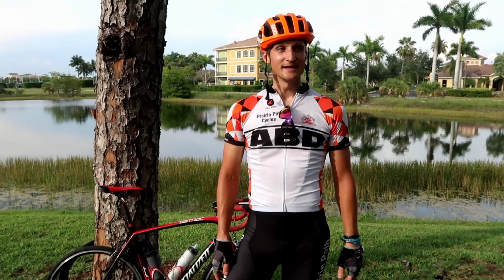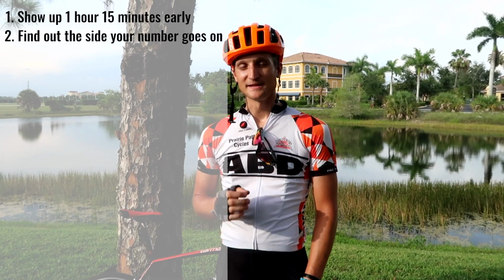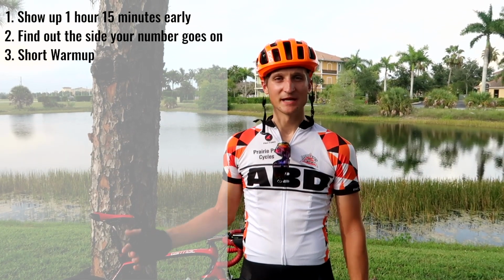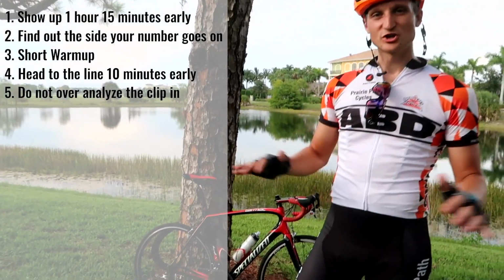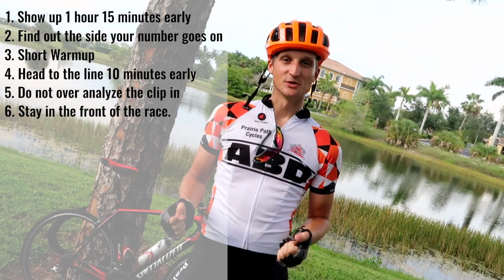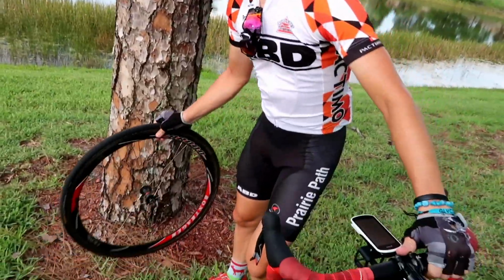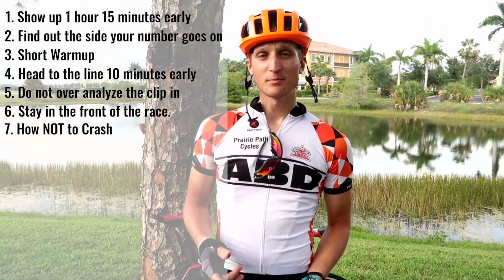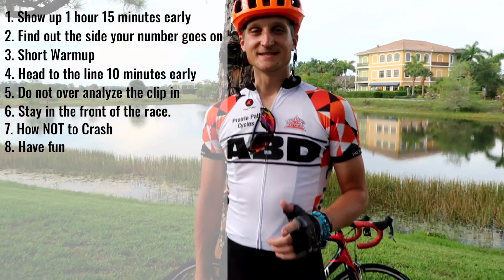Don't look like a "fool" at your first race | Beginner Cyclist Videos Ep. 2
Products I Use:
🚨 My favorite tail light (Flare-R)
💻 Computer I use (Edge 1030)
🕶 My favorite sunglasses (Oakley JawBreaker)
🎥 On the bike Camera (GoPro Hero 8)
💦 My favorite chain lube (Squirt)
📸 Point and Shoot Camera I use (G7X M2)
🚀 Want a free share of stock? Products I Use
🚀 Want a free share of stock? Video explaining what to do once you make it to your first race!

🎥 On the bike Camera (GoPro Session 5)
🌀 Favorite Tubulars for racing (Conti Sprinter)